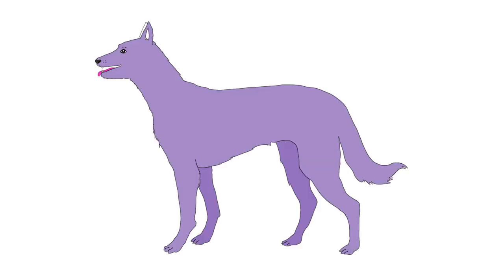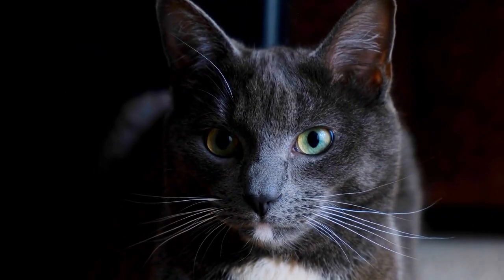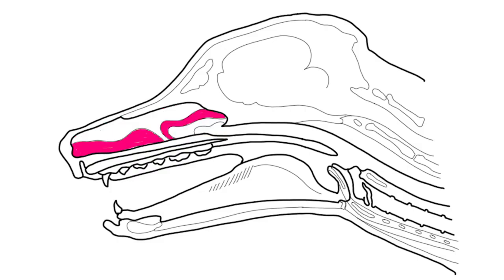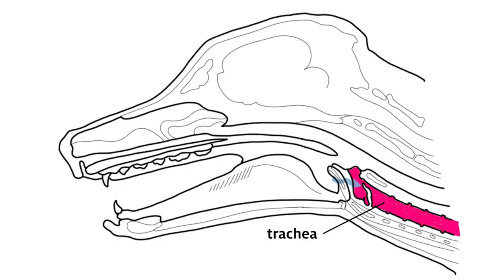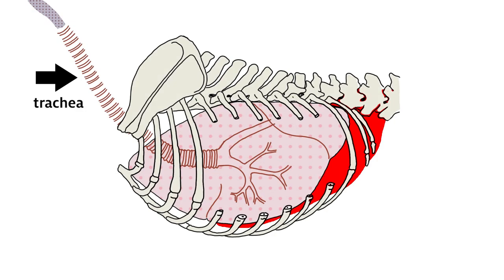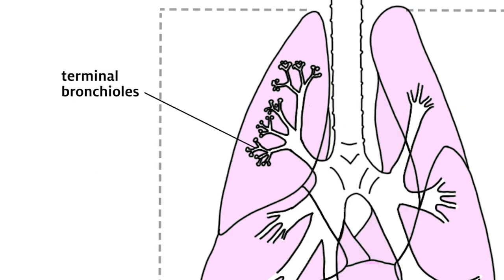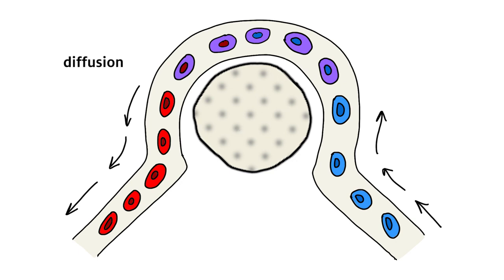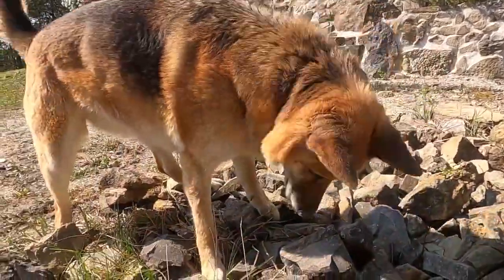Video sample: canine respiratory system (learning object)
This video, "Vital Circuitry Canine Respiratory System" is an example of illustration and animation created for the University of Arizona College of Veterinary Medicine, 2021.  Animation, editing and illustration by Christine Scheer. Instructor: Sallianne Schlacks.